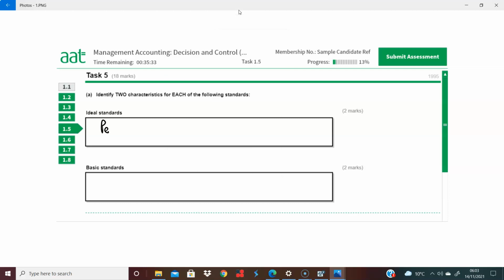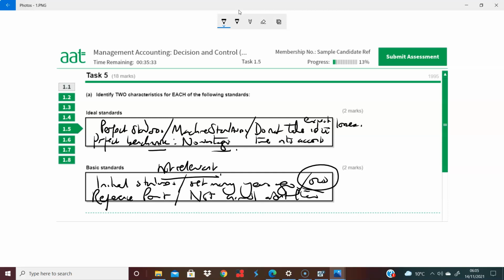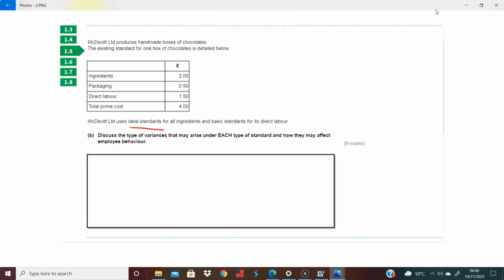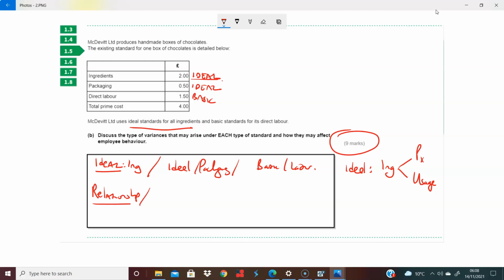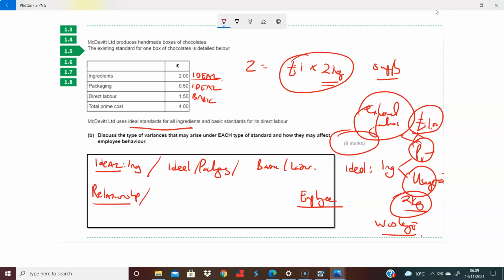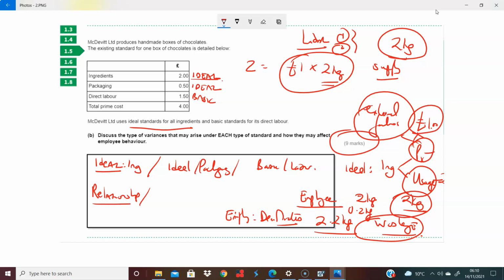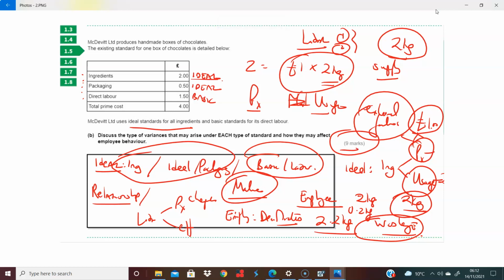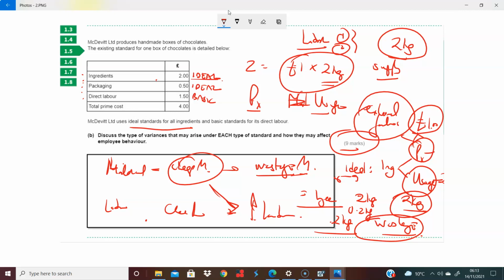MDCL Assessment Two Question Five Part One